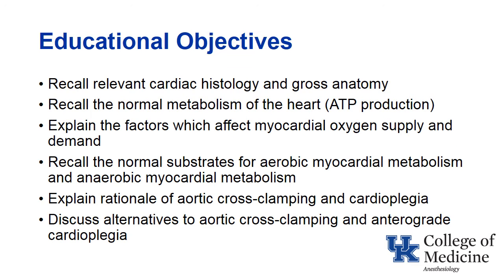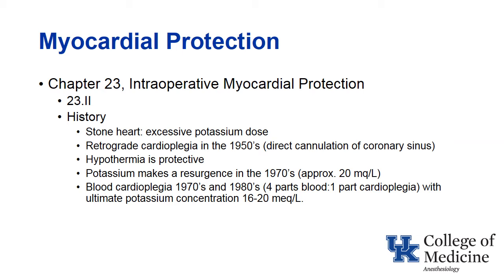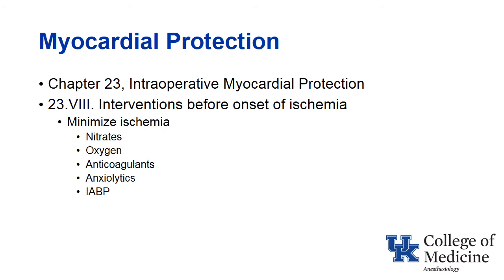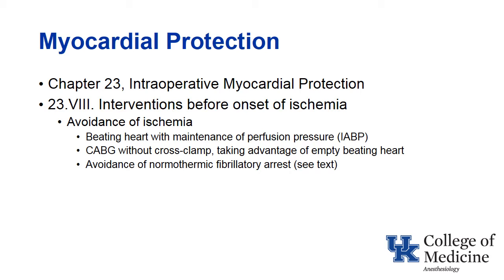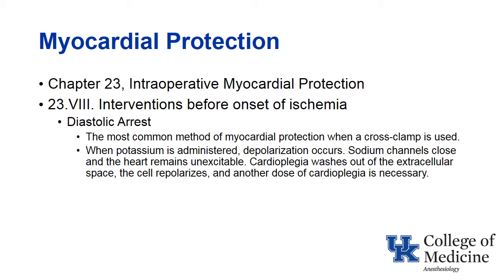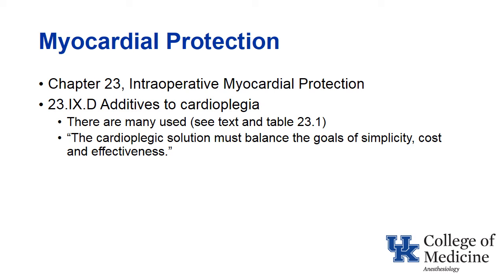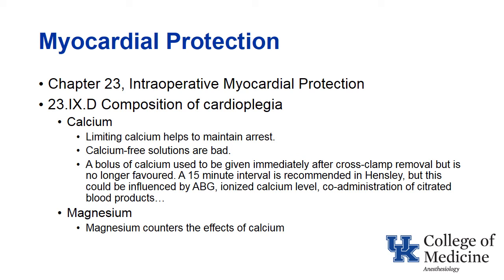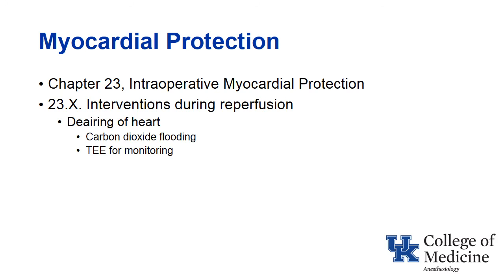Myocardial Metabolism and Myocardial Preservation Part 2